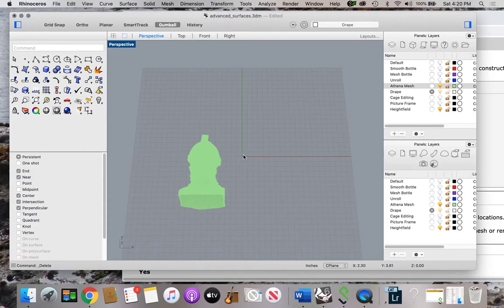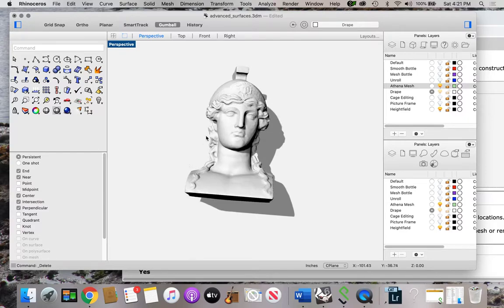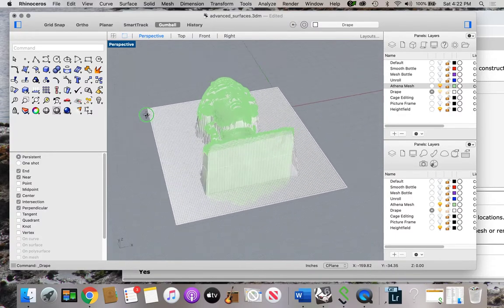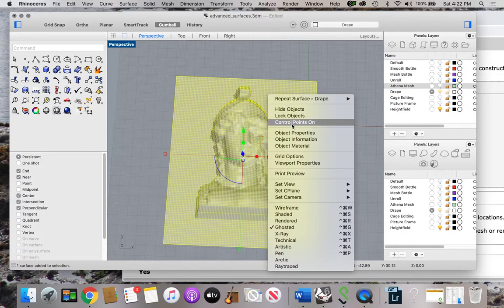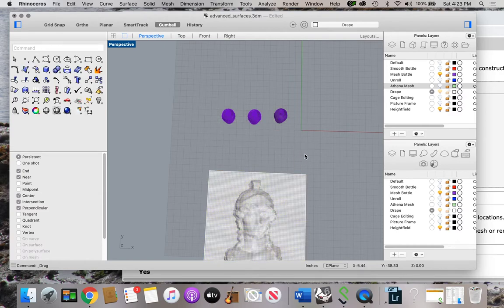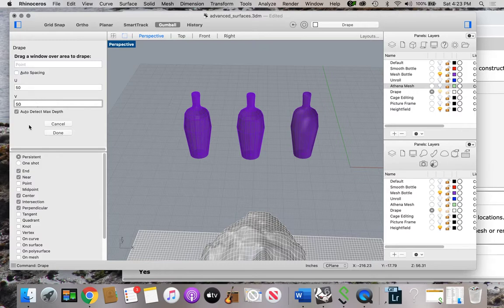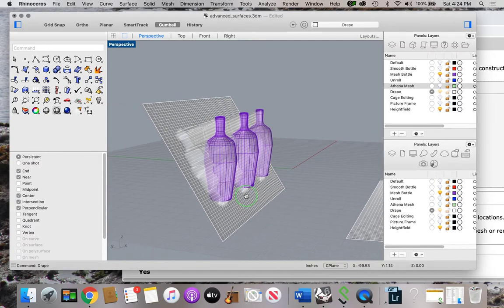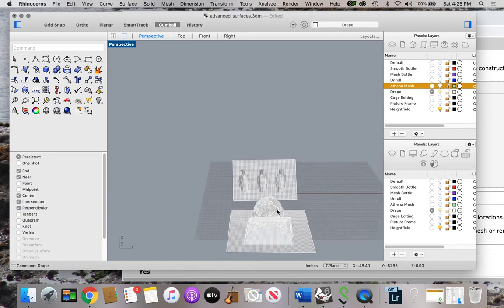Rhino Drape Command